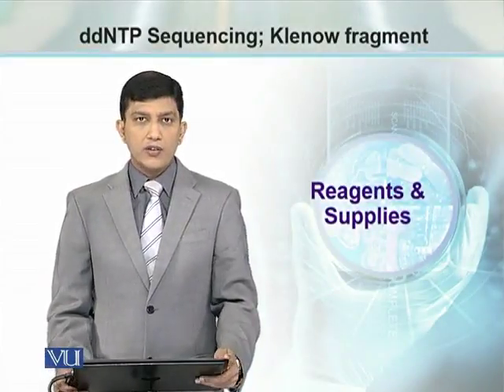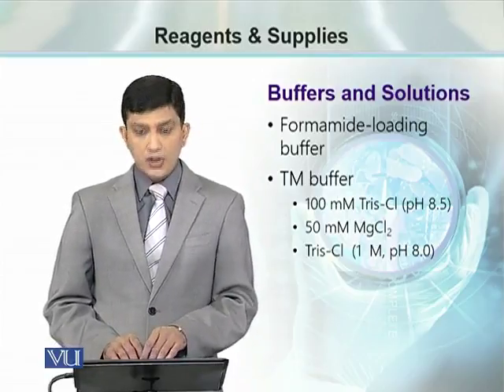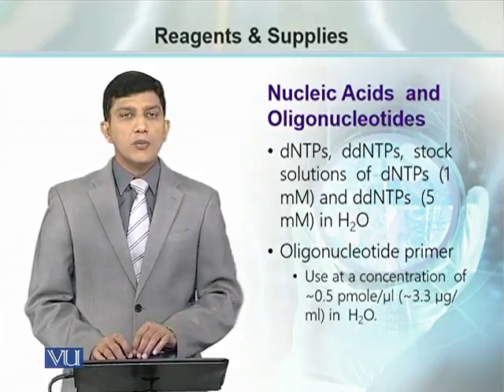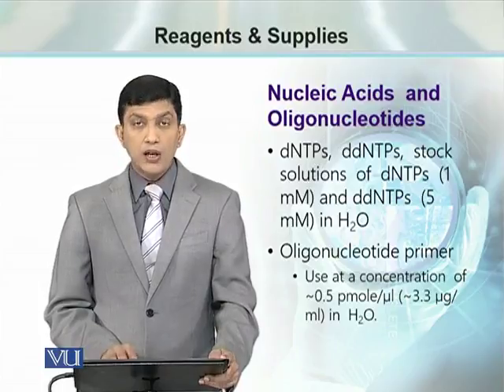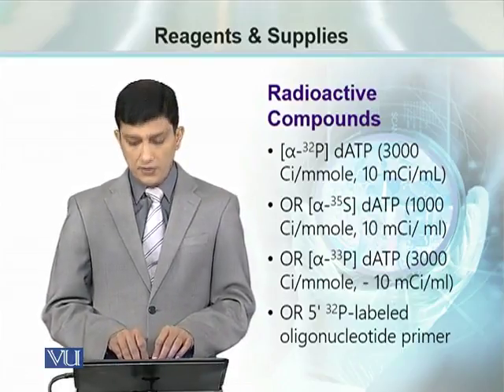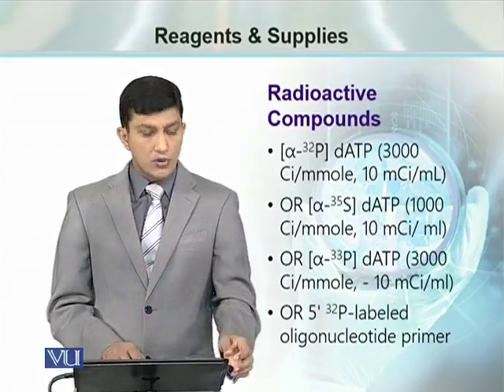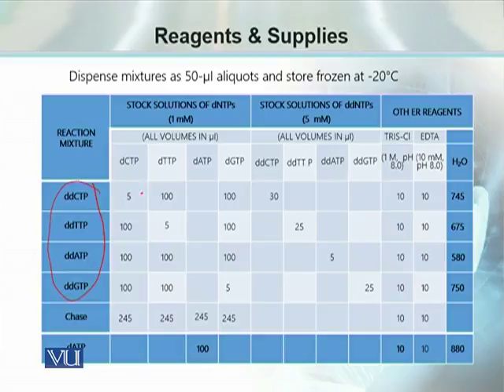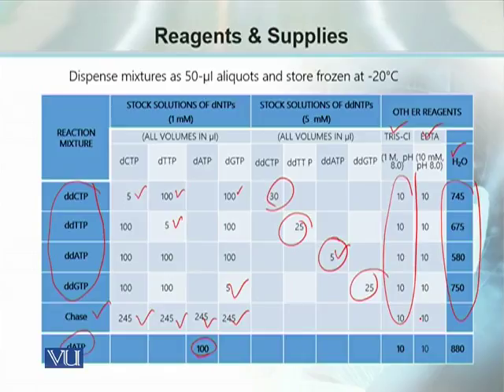BT734_Topic212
Topic: 212